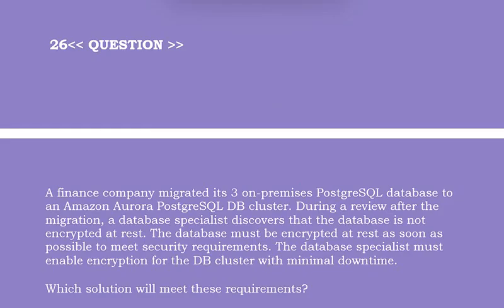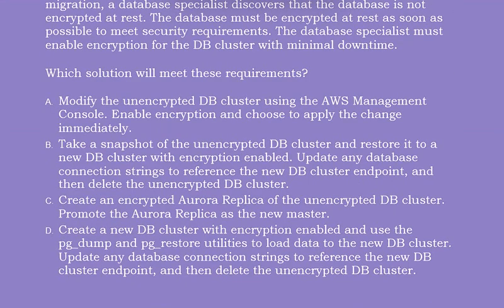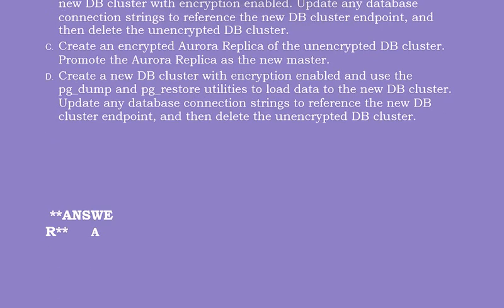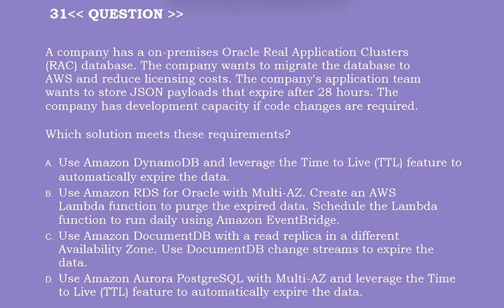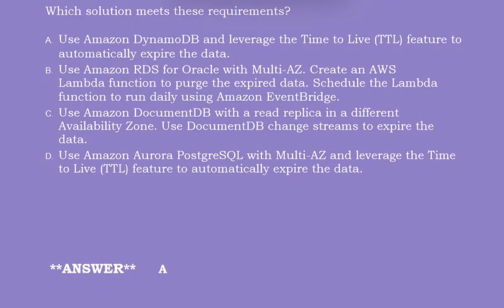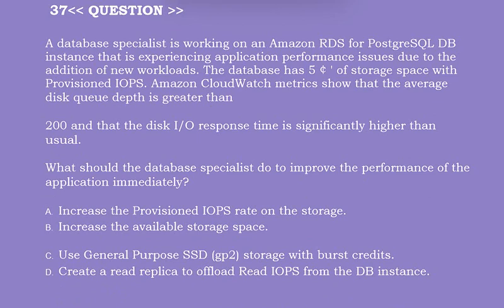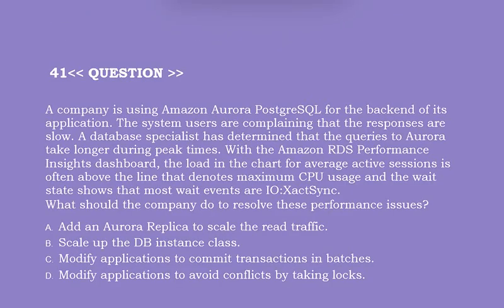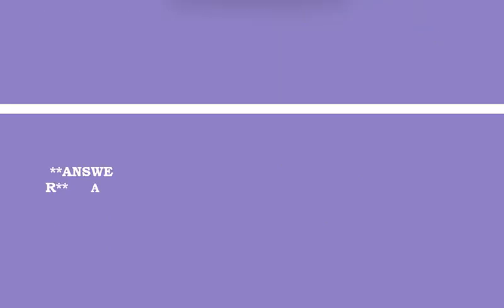Part#6 | (DBS) AWS Certified Database Certification | Practice Questions and Answers